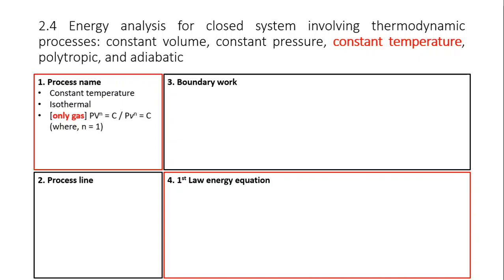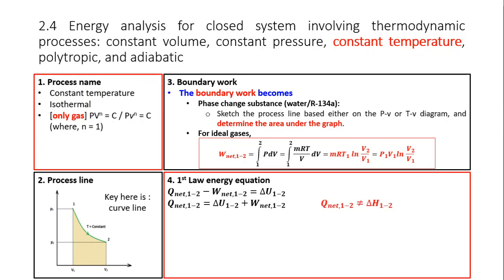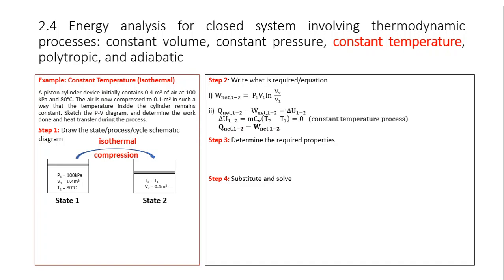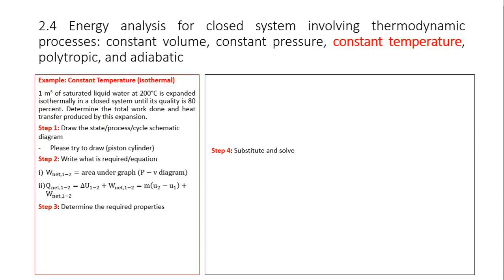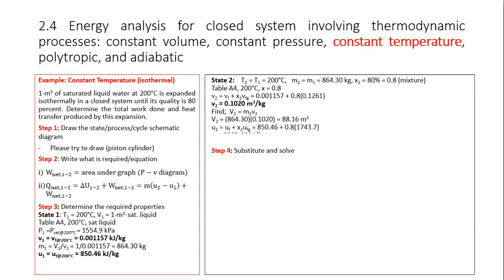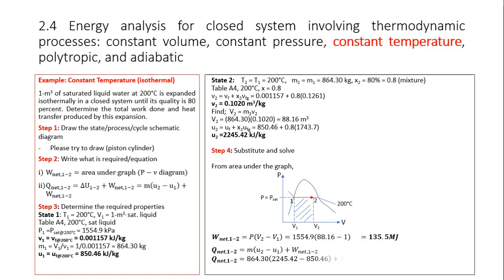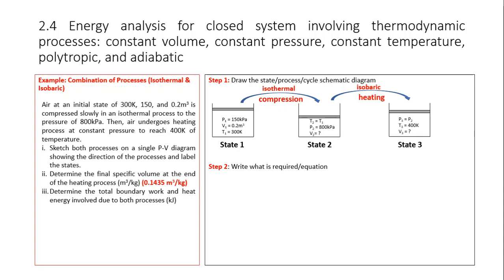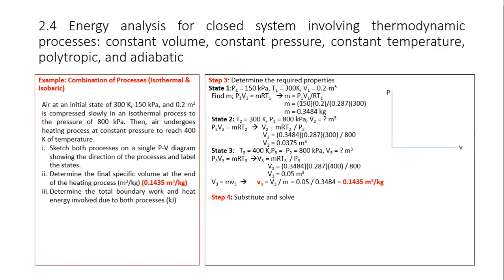MEC251 Chapter 2:2 4 Isothermal Process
This lesson video is for the course MEC251 Thermodynamics

In this video lesson the thermodynamic process for constant temperature is discussed.